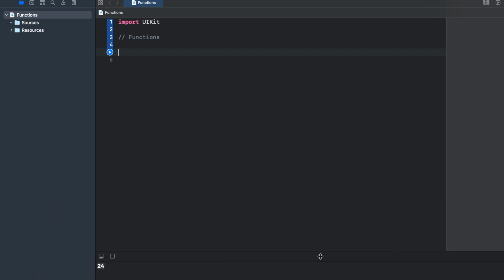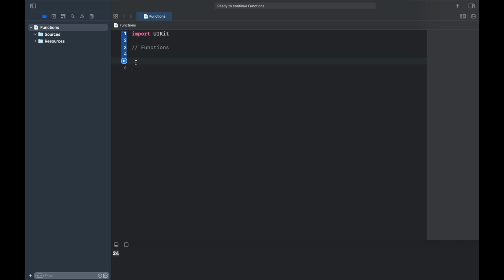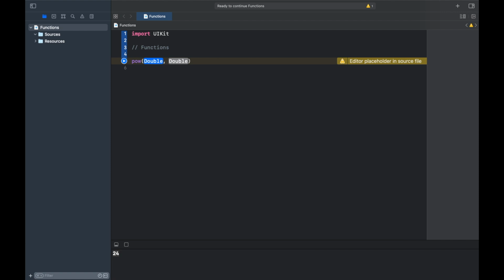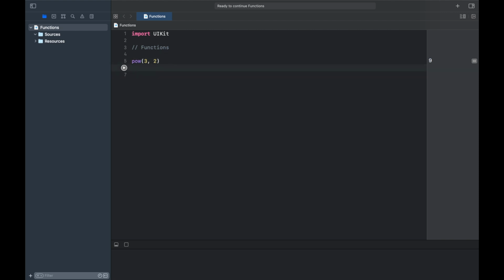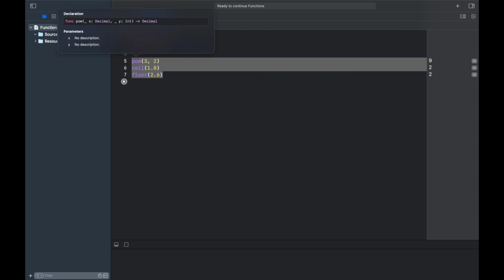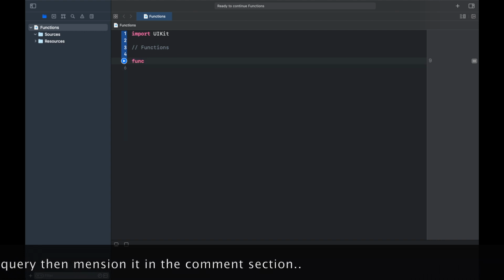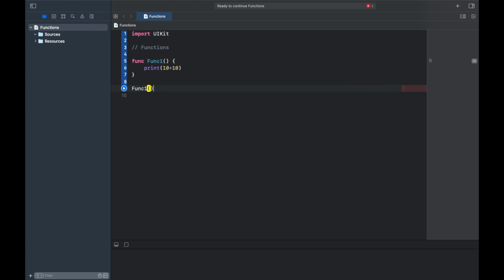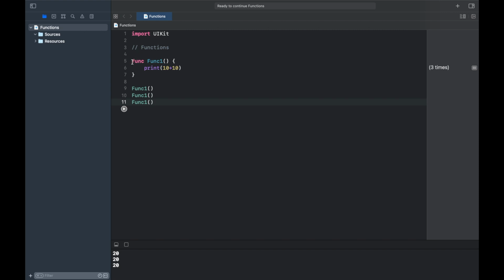Functions in Swift | Swift 5 Tutorials for Beginners (Full Course 2021)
Today we are going to learn about Functions in the Swift programming language.

In Today’s video, we are going to learn about  :

1. What are the types of Functions in Swift?
2. What are the In-Built Functions in swift?
3. What are the User-defined Functions in swift?
4. How to Declare functions in Swift?

If you have any query then comment it down,